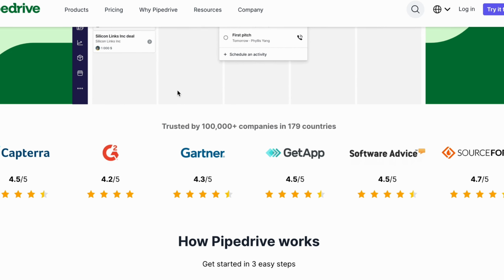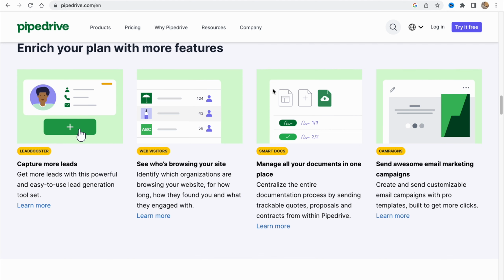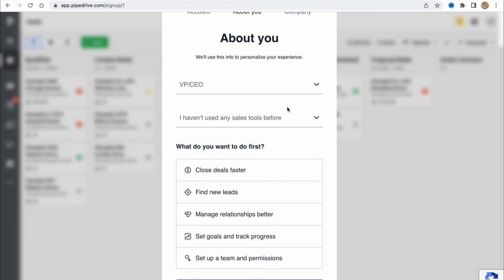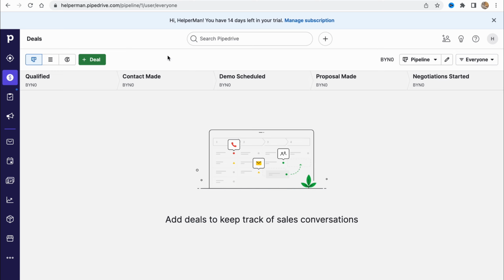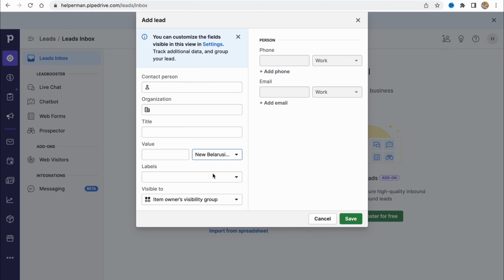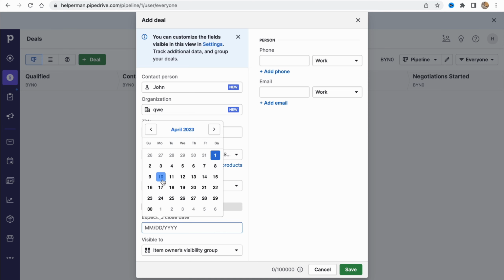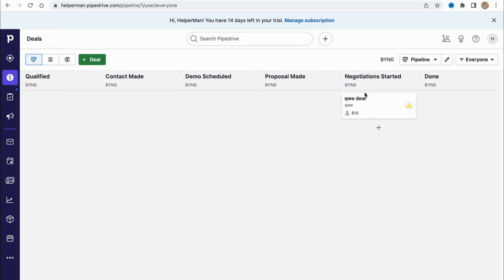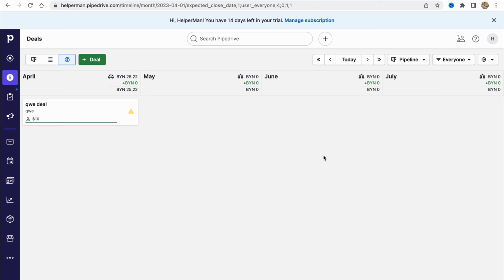Pipedrive CRM Full Tutorial For Beginners 2023 | How To Use Pipedrive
Now You Know Pipedrive CRM Full Tutorial For Beginners 2023 | How To Use Pipedrive

In this video we are going to start working with pipedrive, from creating account to makeng deals and customer profiles